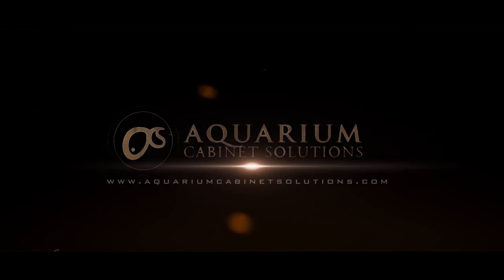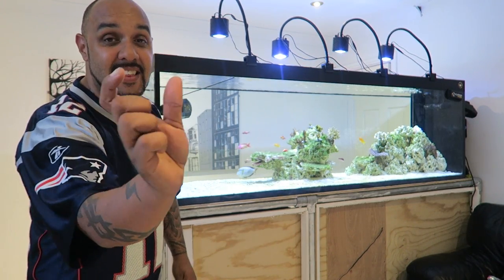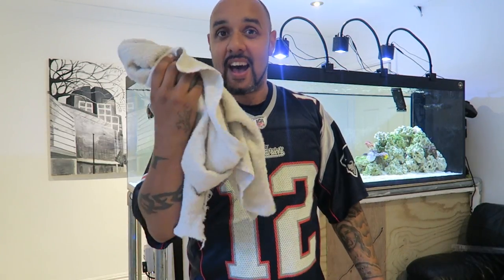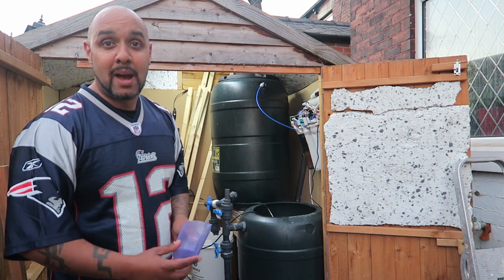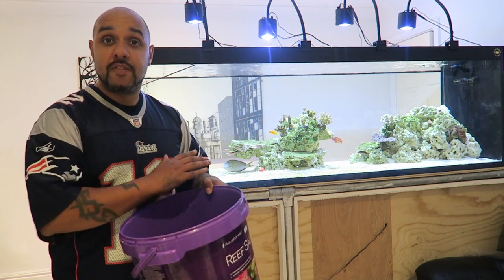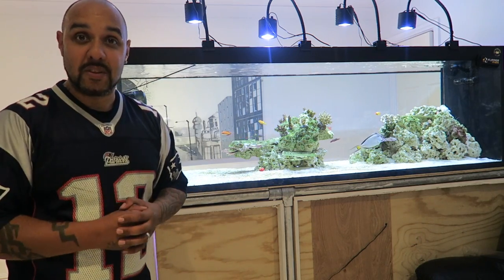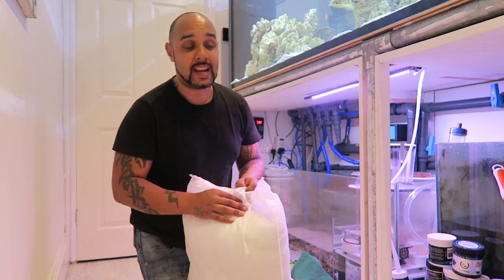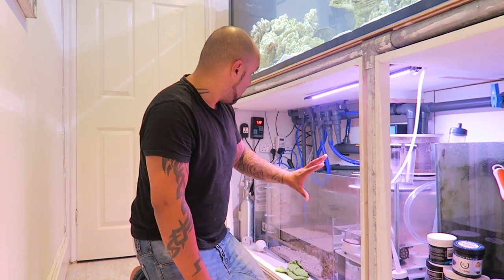How To Maintain a Saltwater Reef Tank. 420 Gallon Reef aka The Wife Week 10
The Wife is now 10 weeks old. Today we are going to be giving her a good clean. Follow me as I do my maintenance and a big gravel clean.